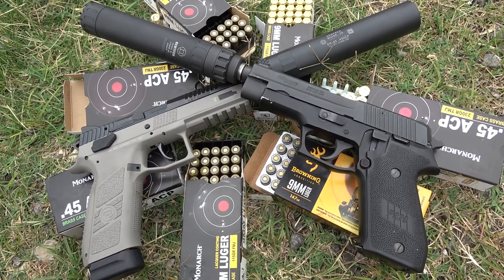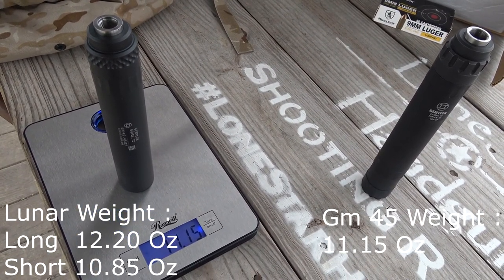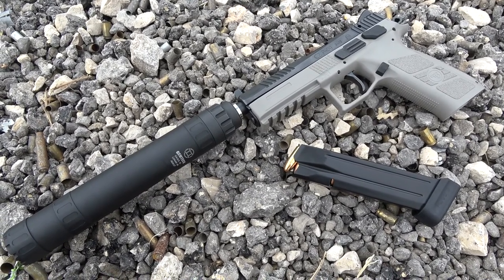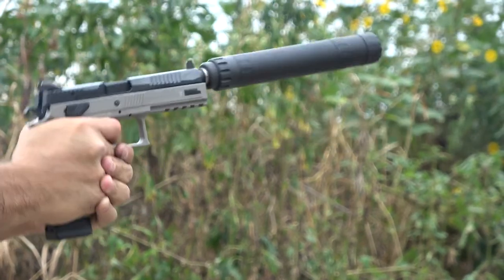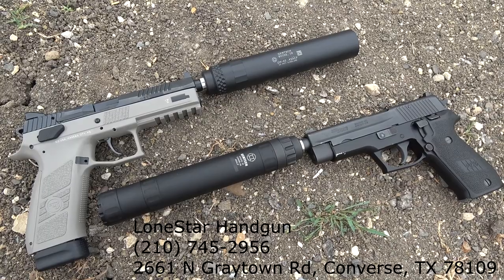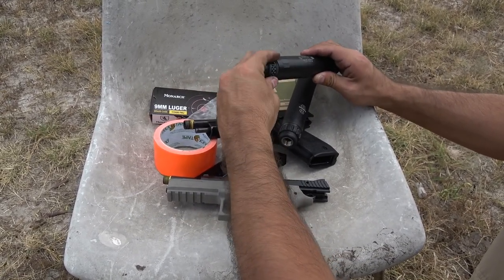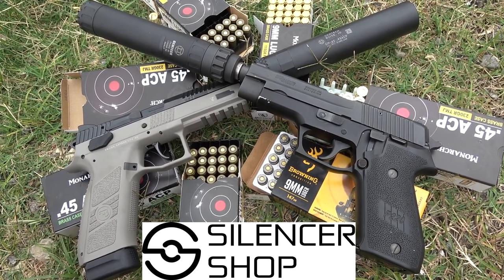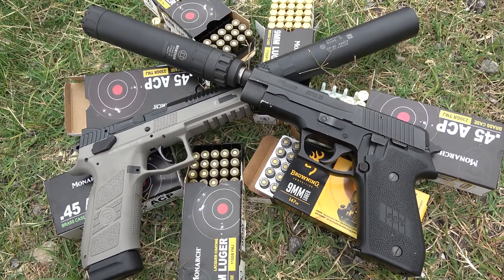GEMTECH LUNAR-45 Vs. GM-45 SHOOTOUT . . . By Mayor Fuglycool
Which silencer will come out victorious ?

Mayor Fuglycool